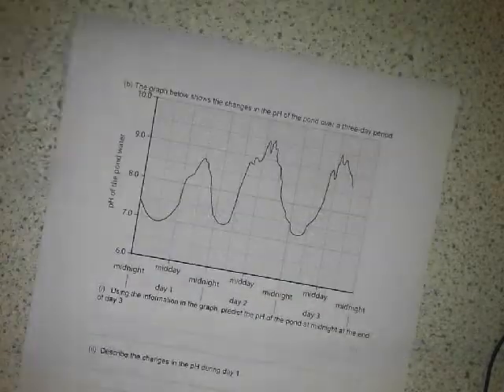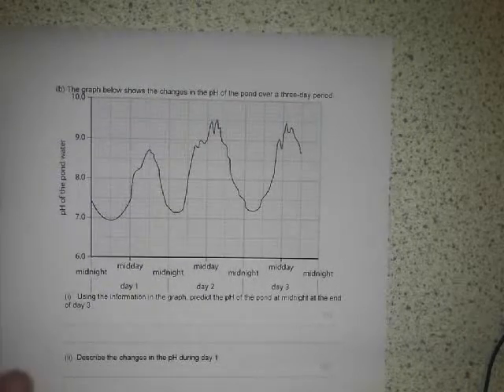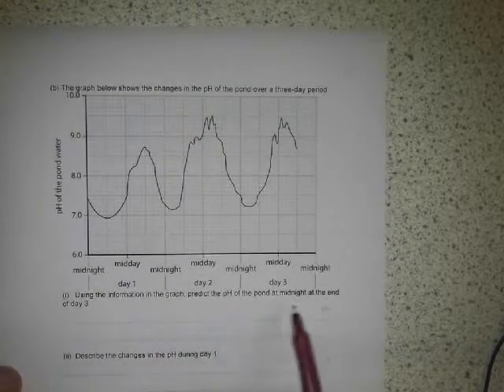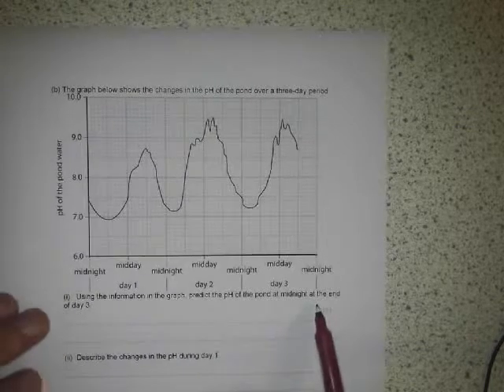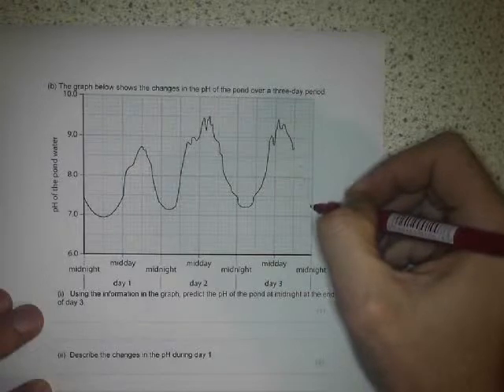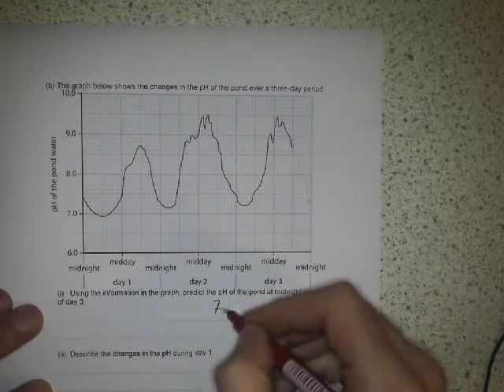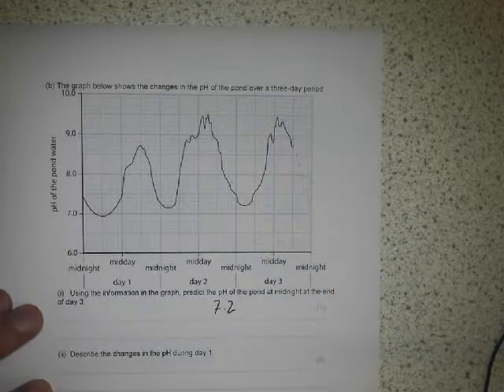describing data questions